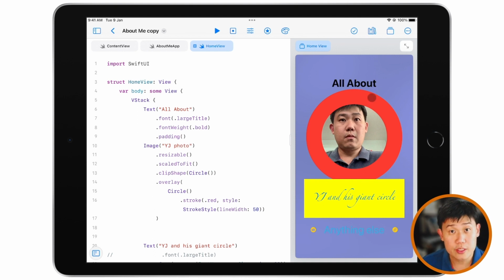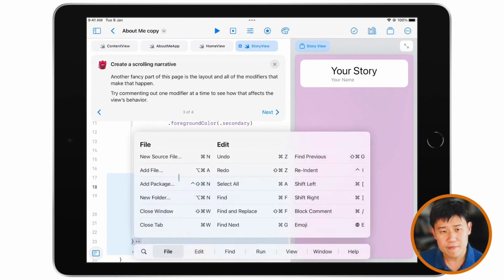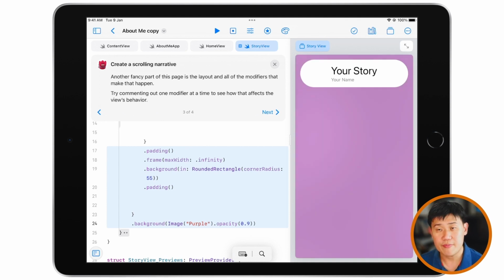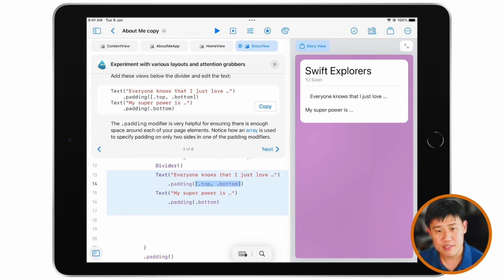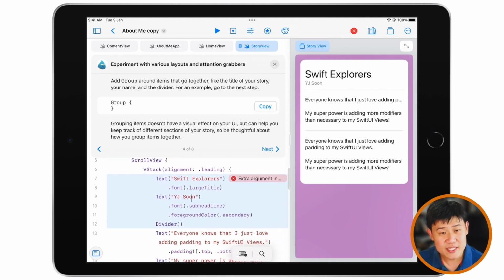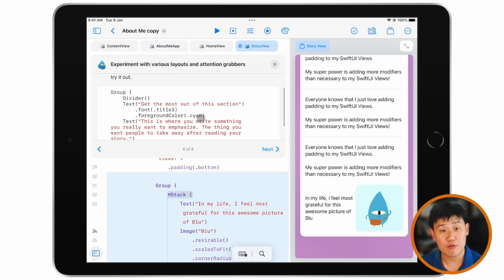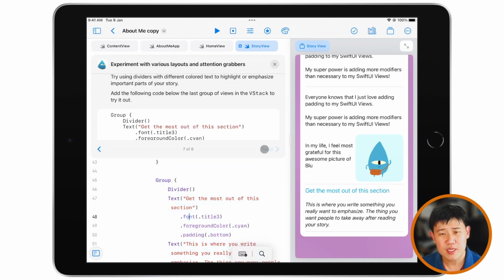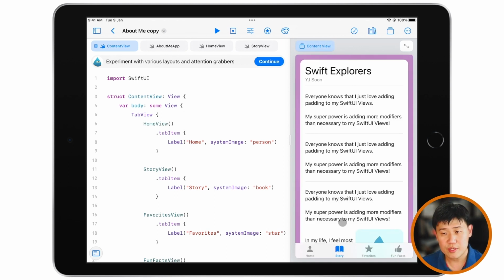Swift Explorers Unit 3.3: About Me App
Create your personalised About Me app using a Swift Playgrounds tutorial. Revise app layouts while learning and applying key concepts such as View composing, tab bars, disclosure groups, and more.

➫swiftexplorers.sg